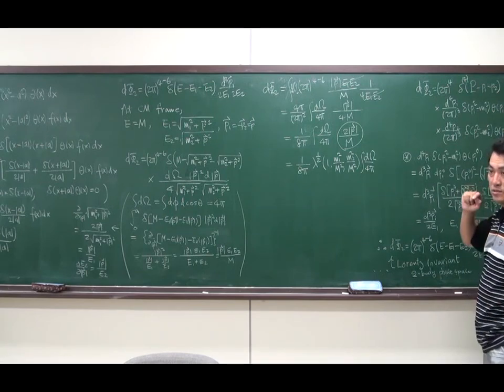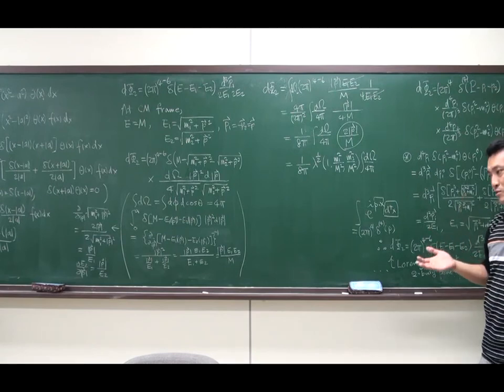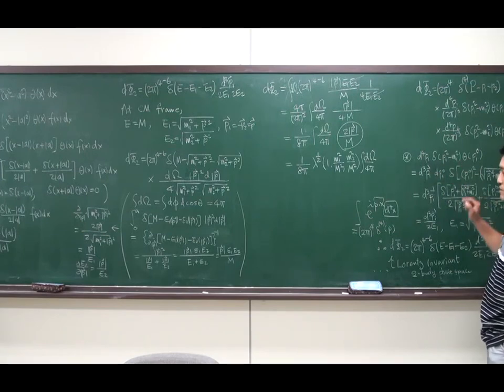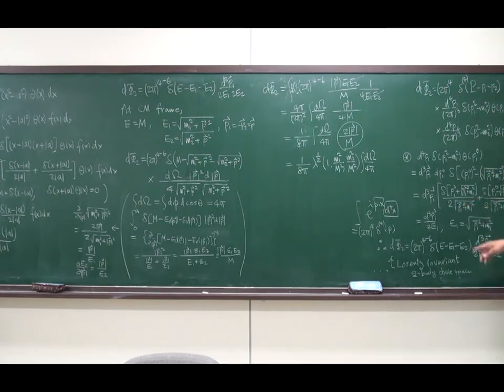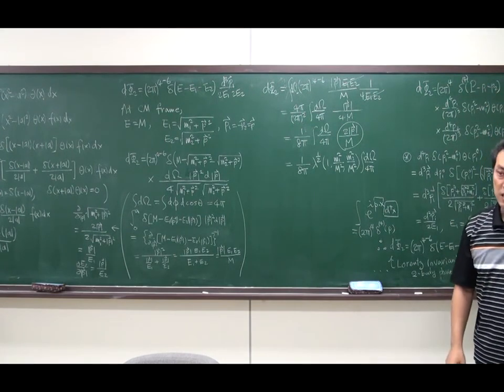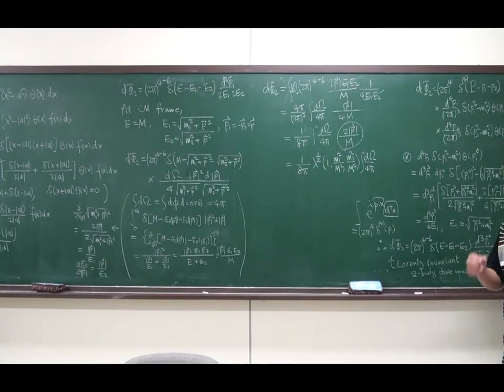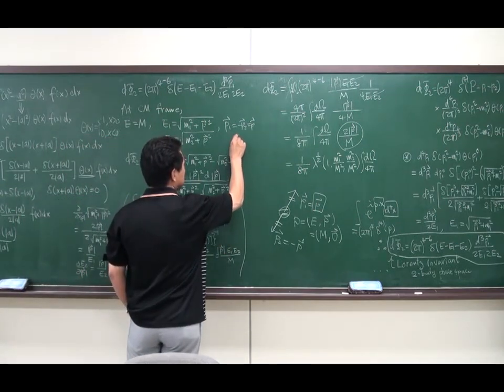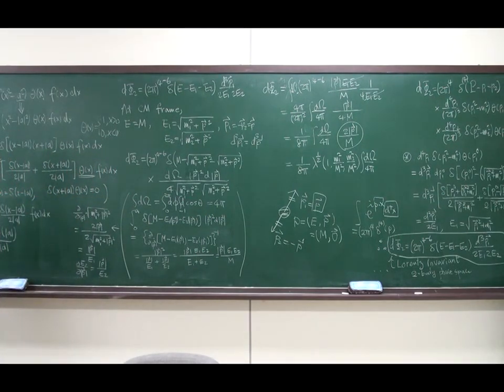2 2 Two Body phase space Lorentz Invariant 2